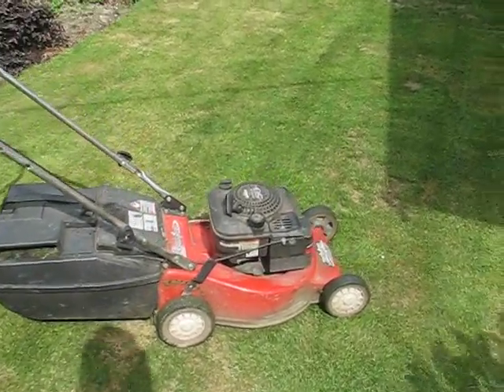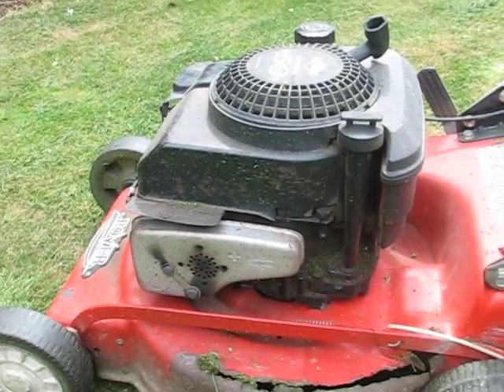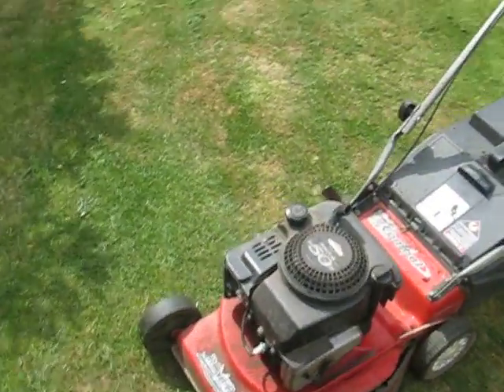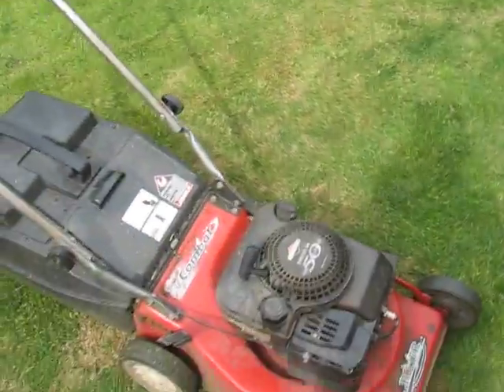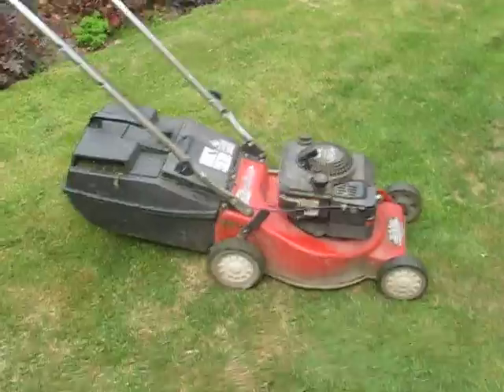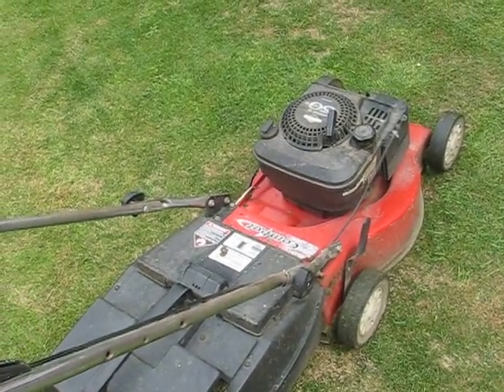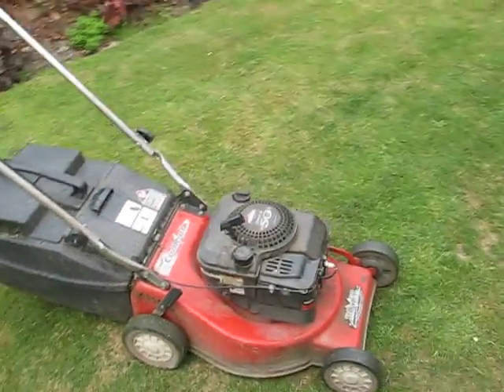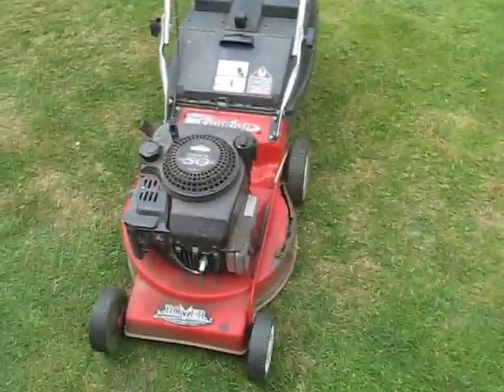LawnMower for sale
Selling my Rover 50hp mower. Engine goes well but Chassis is rusted and pretty much buggered.